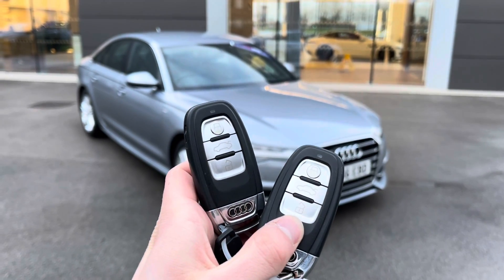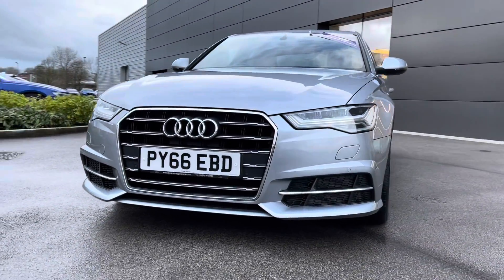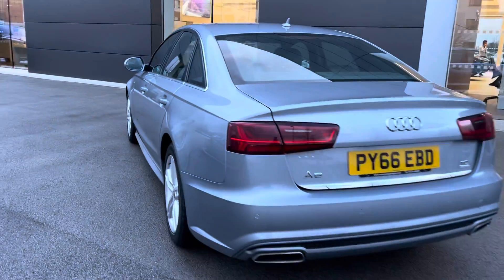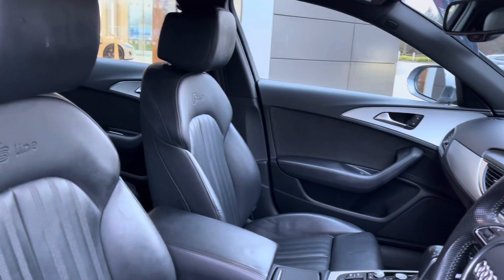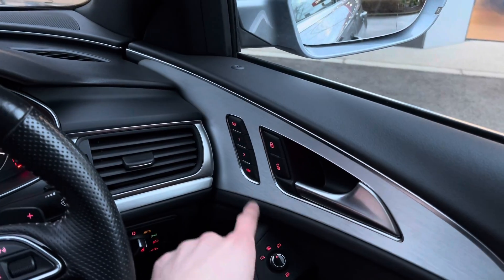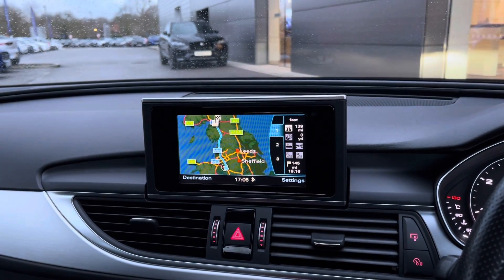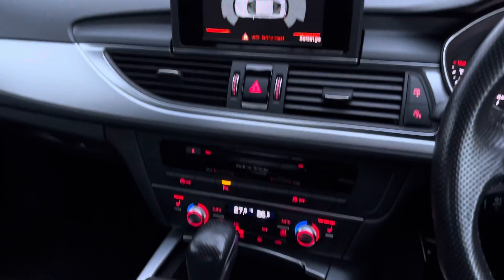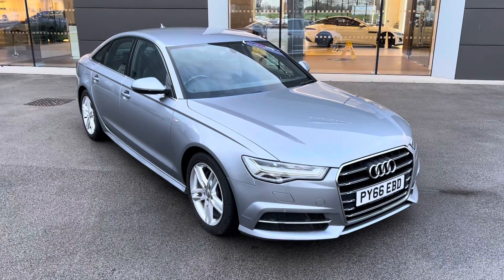Used Audi A6 Saloon 2.0 TDI ultra S line S Tronic (s/s) 4dr - Motor Match Crewe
Just into our stock, this stunning  Audi A6 Saloon 2.0 TDI ultra S line S Tronic (s/s) 4dr, is now available for sale from Motor Match Crewe.

Reg number: PY66EBD
Fuel: Diesel
Transmission: Automatic
Mileage: 36,054 miles

This example offers some great exterior features such as as the amazing 18" 5-twin spoke design alloy wheels which compliment this vehicle extremely well, in addition to the stylish aluminum exterior trim and S-Line body styling (located on the front/rear bumper and side skirts).  This Audi A6 is also features incredible all weather LED headlights (with high-beam assist) which provide ultimate visibility - greatly increasing driving confidence.

The interior is a lovely place to spend vast amounts of time in too, offering gorgeous manually adjustable S-Line front sport seats and deluxe 4-zone electronic climate control which is perfect for setting individual temperatures for both you and your passengers.  The cabin also features stunning S-Line door sills which greet you upon arrival, along with  a sleek 3-spoke multifunctional sports steering wheel and a responsive 6.5" centre display that provides access to a wide range of applications such as navigation, Bluetooth and media.

0:00 - Intro
0:30 - Exterior Tour
1:13 - Rear Interior Tour
1:28 - Rear Exterior Tour
1:40 - Boot Tour
1:59 - Front Interior Tour
3:10 - Display
4:30 - Contact Details